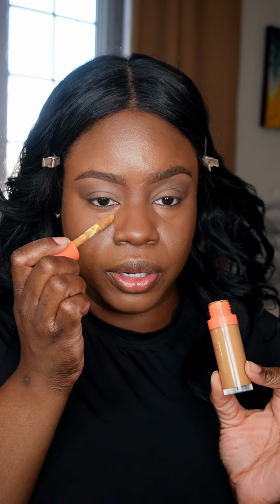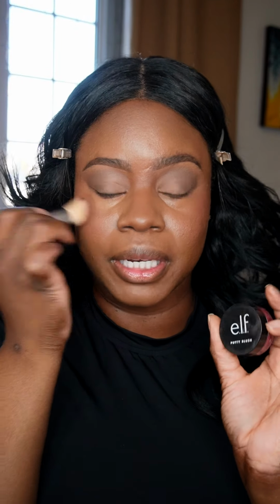Demure Makeup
A very demure makeup tutorial.